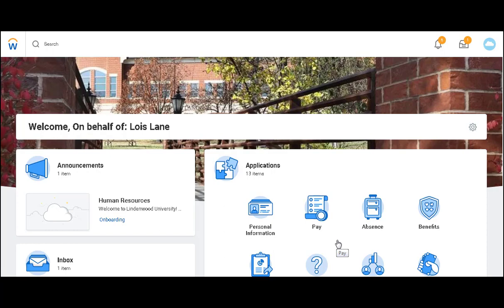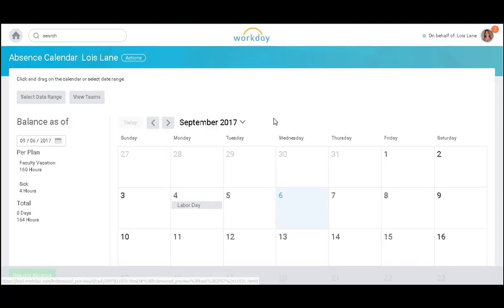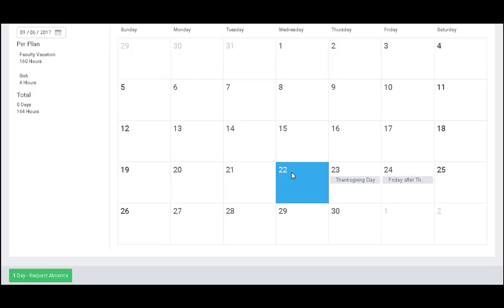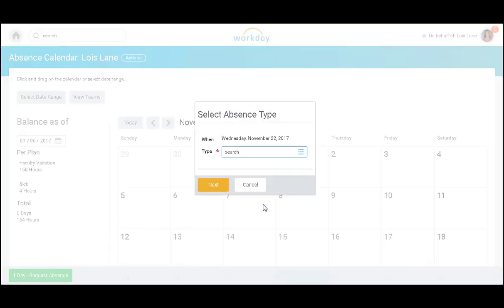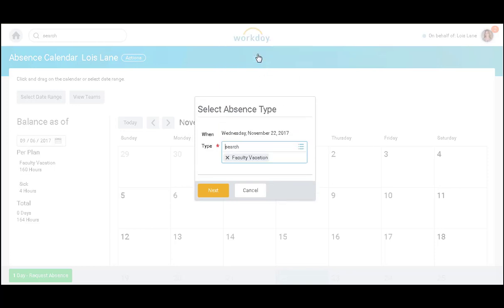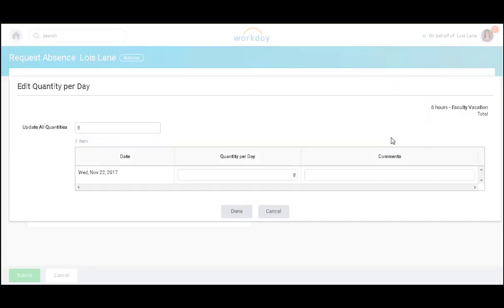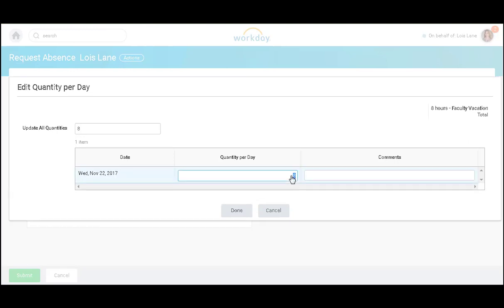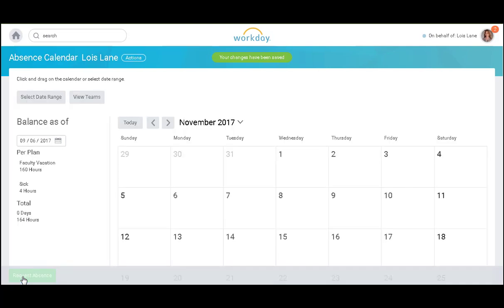Requesting Absence Workday 29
View this video to learn how to request absence in Workday 29.